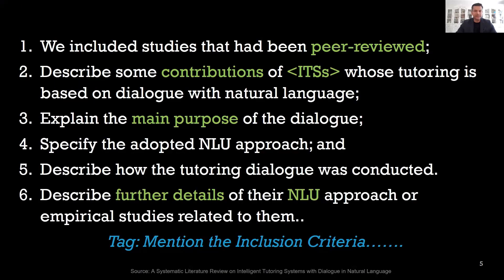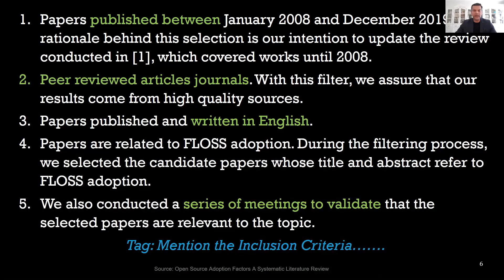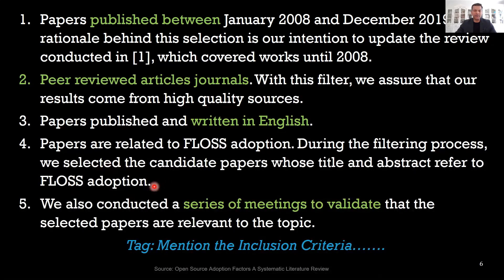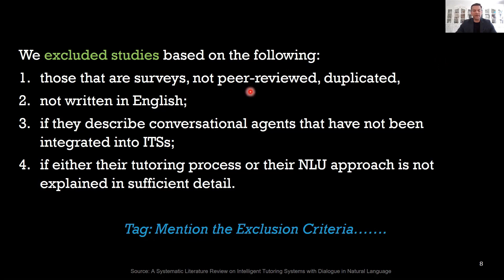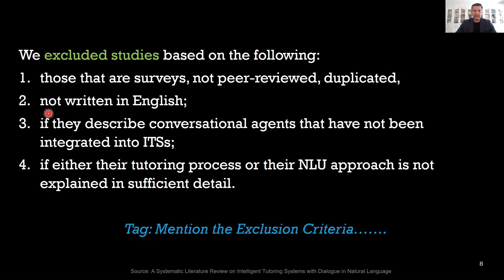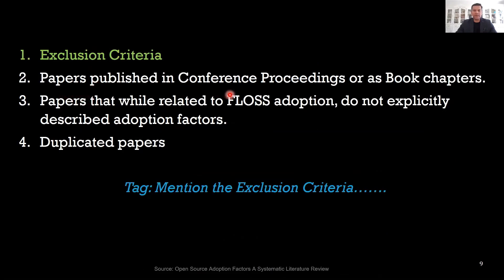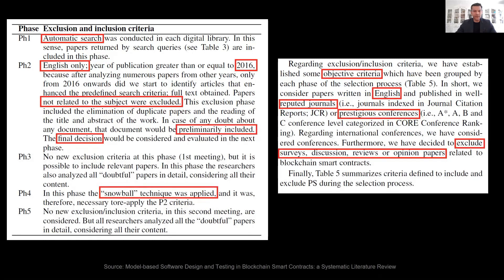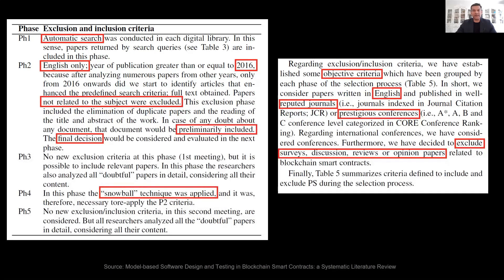What to write in Inclusion and Exclusion Criteria of SLR Paper | A/Professor Vidy Potdar | Australia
In this video, I will share with you what to write in the Inclusion and Exclusion Criteria of the SLR Paper. This video will help you create clear and concise exclusion and inclusion criteria for your SLR papers.